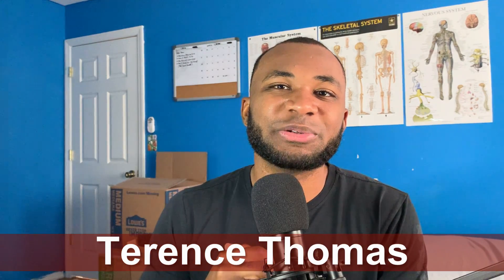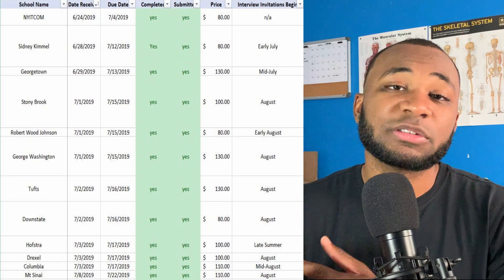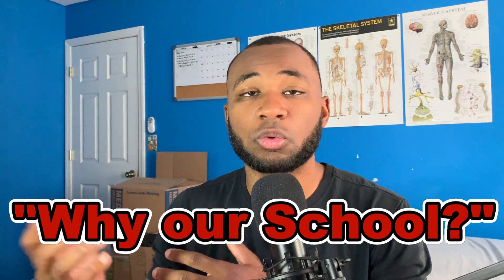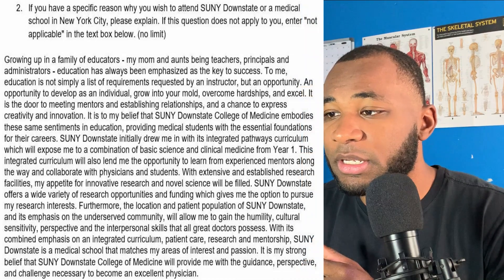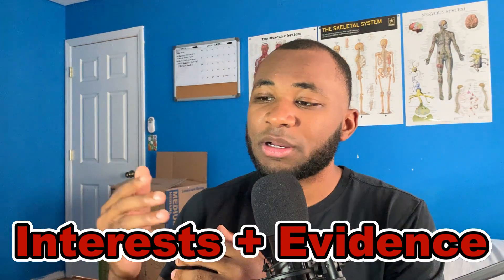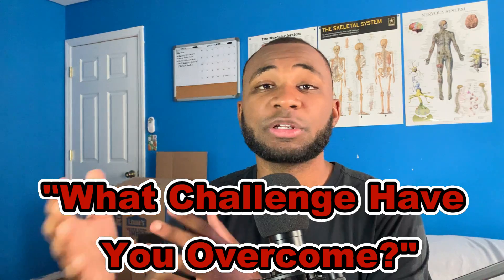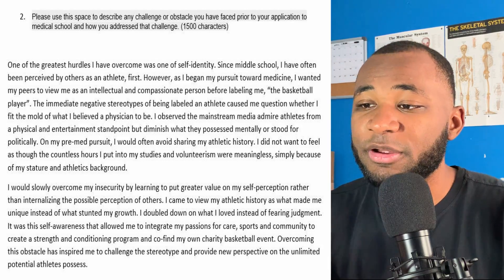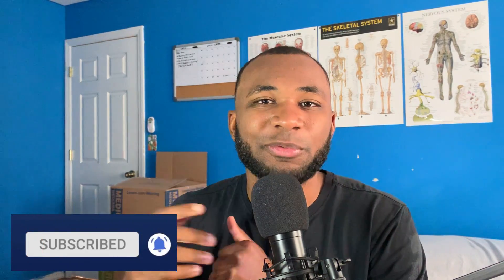How to Write Secondary Essays for Medical School (+3 EXAMPLES FROM MY APP)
In this video, I talk about medical school secondary essays and how to write secondaries essays for medical school applications. I break down some general tips for medical school secondary essays like staying organized, being prepared and using your theme/story and evidence to portray your interests to the medical school. Medical school secondary essays can be overwhelming because of the volume you may have to fill out but it is important to be on top of them and get your secondary essays in within a short period of time. I hope this video can give you an idea of the type of quality you may want to look for when writing your own med school secondaries. Good luck to everyone applying to medical school this cycle! You got this.

Timestamps:
0:00 Introduction
1:09 Tip #1: Start Preparing for Med School Secondary Essays in Advance
1:36 Tip #2: Stay Organized and Keep a Secondary Essay Log
3:08 “Why our School?” Medical School Secondary Essay
7:35 “Challenge or Obstacle You Overcame” Medical School Secondary Essay
12:00 How to Write Your Medical School “Diversity Essay”
13:30 My Medical School Diversity Secondary Essay
17:20 What to do for “Additional Information” Secondary Essays
18:28 Final Tips on Approaching Your Medical School Secondaries

My MCAT Study Materials:
JBL Lifestyle E65BTNC Noise Cancelling Headphones
SONY MDR-XB950N1B Noise Cancelling Headphones
Airpods Pro (noise cancelling)
Princeton Review Biology Book (2nd Edition - What I Used)
Princeton Review Biology Book (latest version - Just as Good)
Khan Academy 300 Page Psychology and Sociology PDF (FREE!!
Old AAMC Official Guide
Latest AAMC Official Guide
Examkrackers 101 MCAT CARS Passages
Examkrackers 101 MCAT Cars Passages (latest)
Kaplan MCAT Review Flashcards